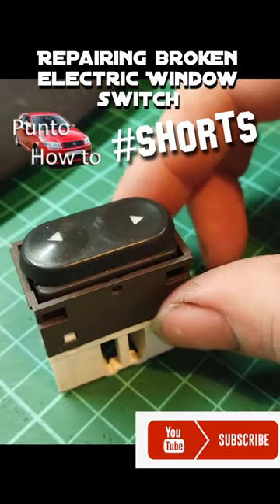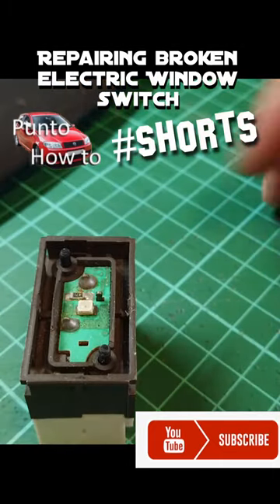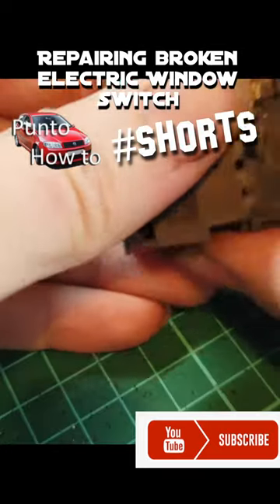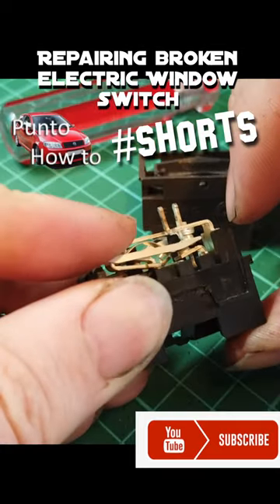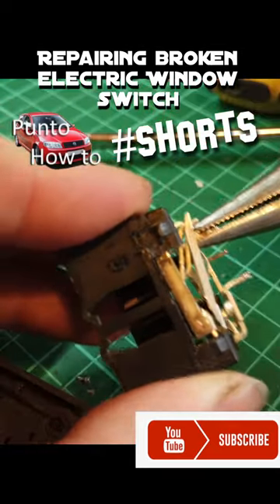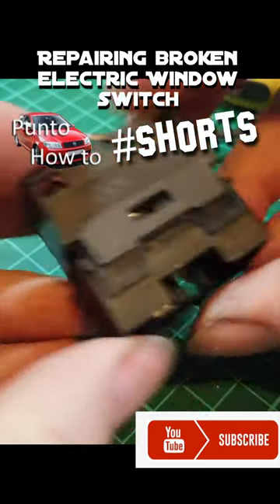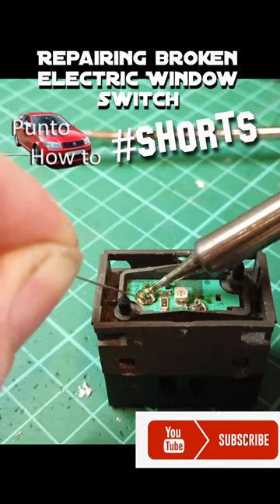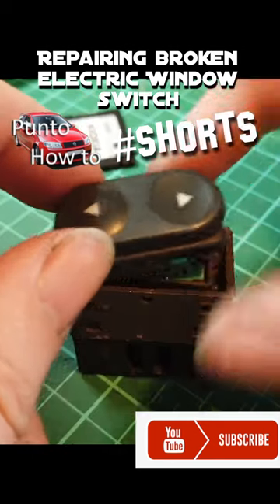Repairing a broken window/sunroof/cabrio switch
How to repair a broken electric window switch.

I use this soldering Iron bought from amazon

Go Pro Suction Cup Mount

Rode Go Wireless Microphone system